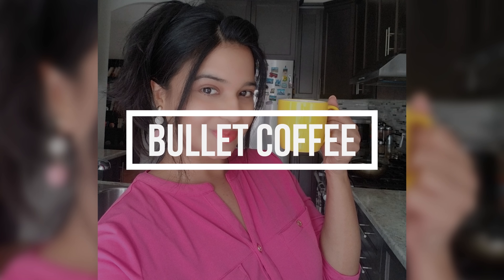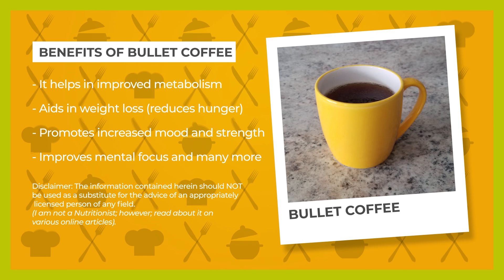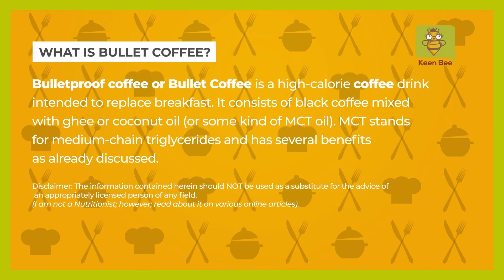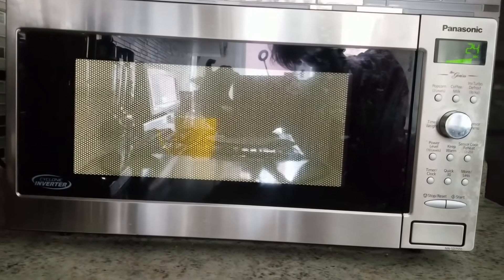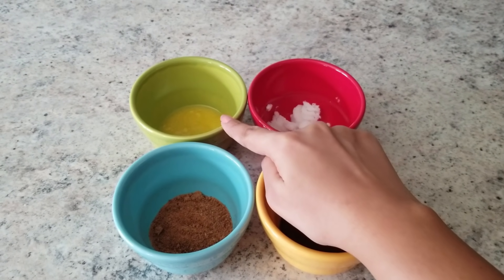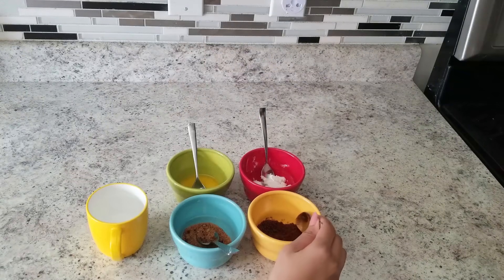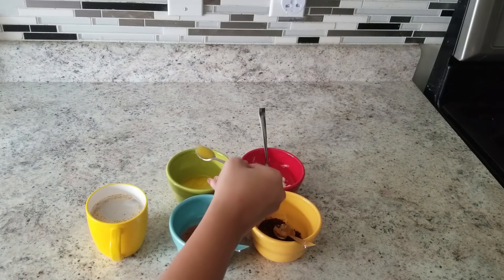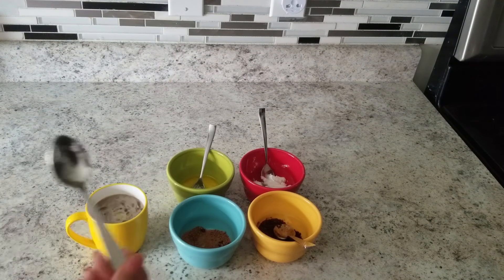Bullet Coffee | Cooking Vlog | Keen Bee | Priyambada Mishra (Priya)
Learn how to make Bullet Coffee also know as Bulletproof Coffee during Lock-down.